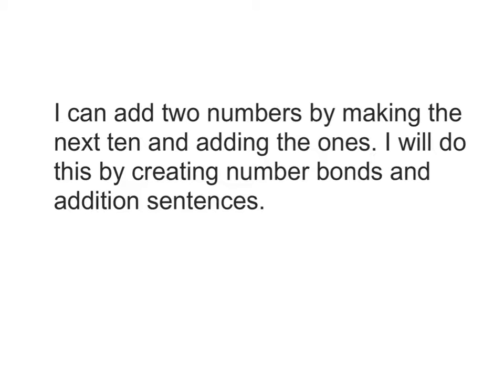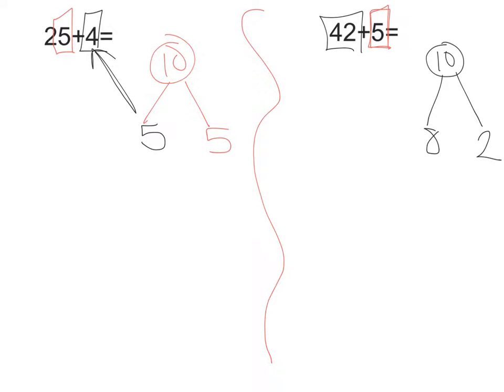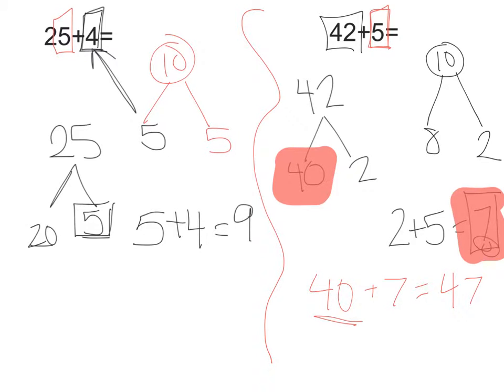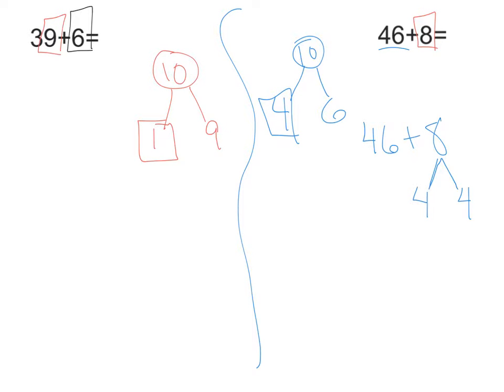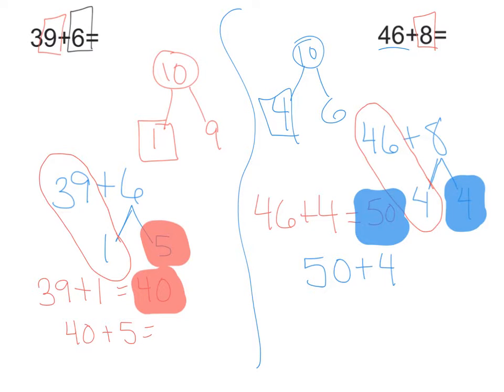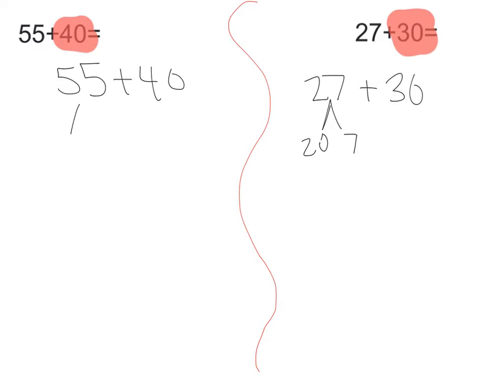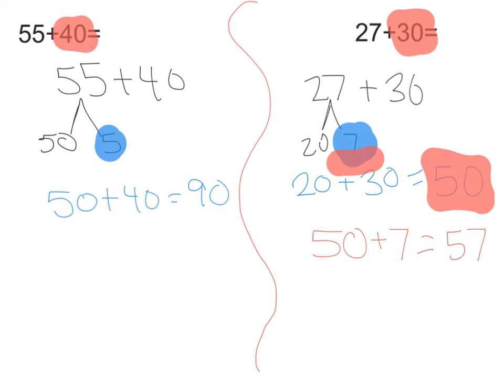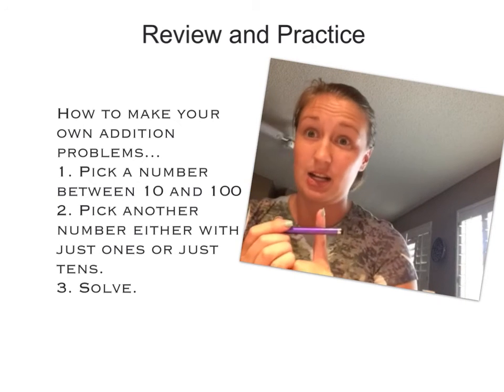Engage NY Module 2 ADD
This video covers the addition strategies we have been working on through Engage NY. There are three different kind of problems in this video. Students should pause the video and solve some similar problems before moving on the other parts of the video.